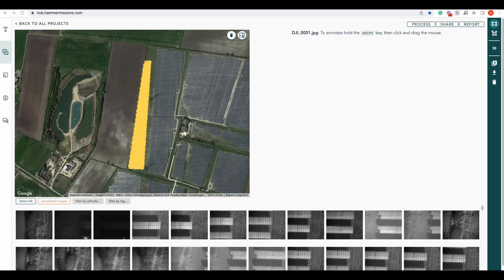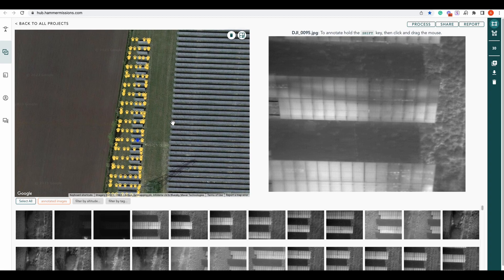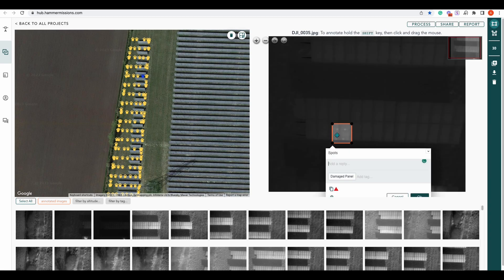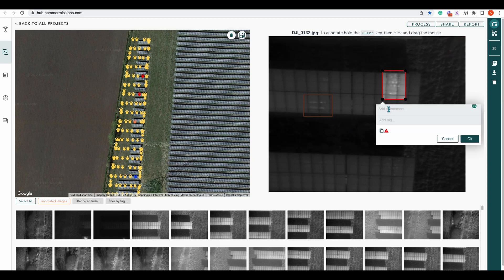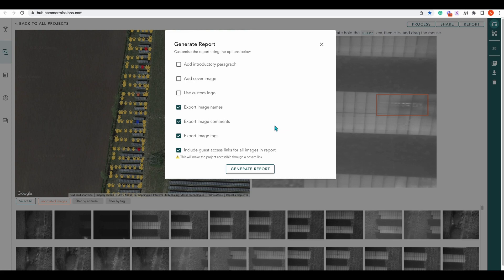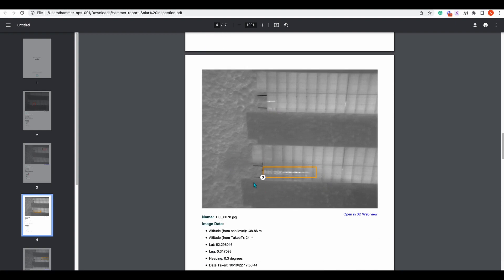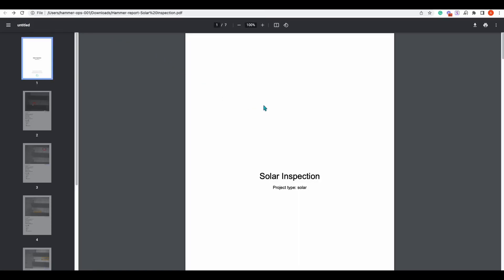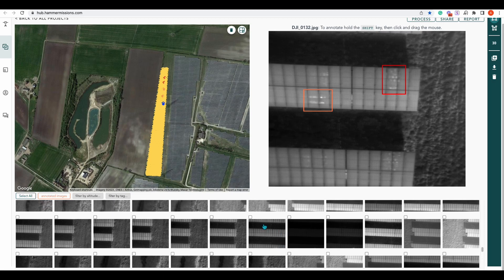Solar Panel Inspections: Annotating and Reporting | Hammer Missions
Capturing good quality data is hard but only half the job. Drone-powered inspections also require thorough analysis of the captured data for defects and anomalies, followed by sharing and reporting of the data with other stakeholders involved in the project.

In this post, Alex Ball from our team will look at how you can use Hammer Missions to upload, inspect and share the captured solar inspection data.

Drone Data Credit: Jason Hinsley, Drone Works.